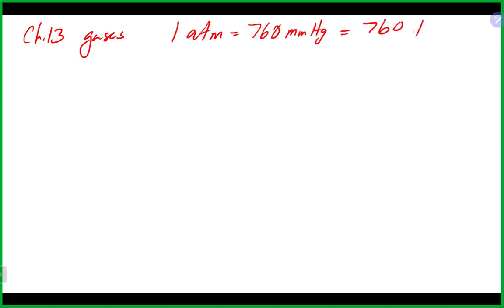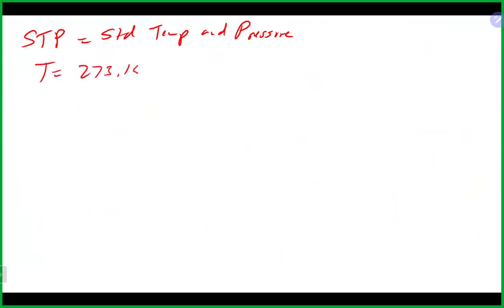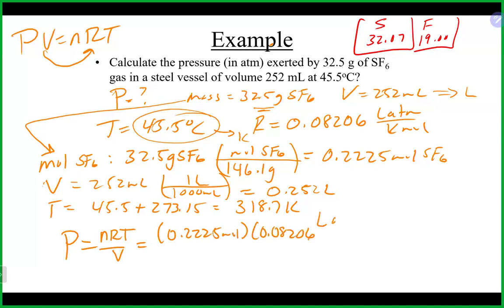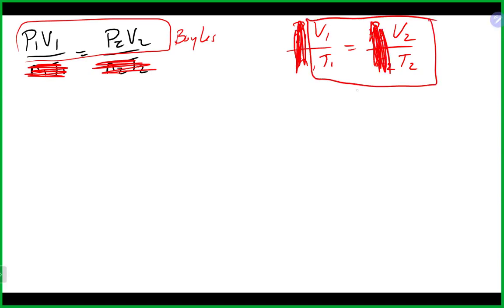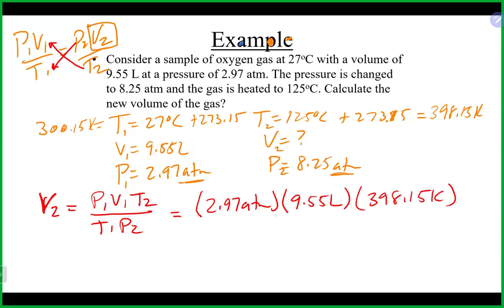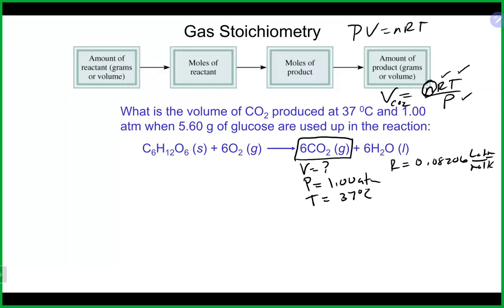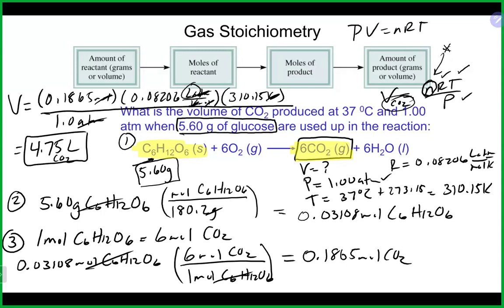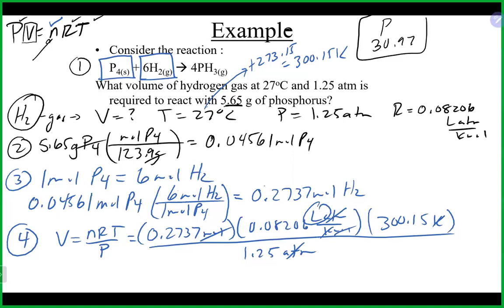Chem 3 Lecture 10/30/24 (Ch 13)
We lectured on Ch 13 (gases, ideal gas law, combined gas law, gas stoichiometry)